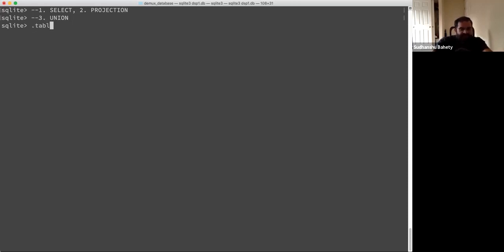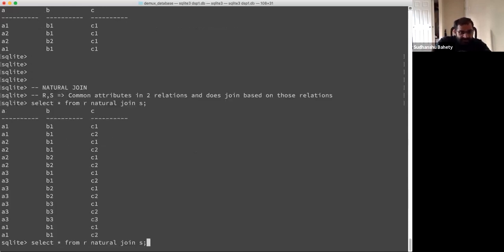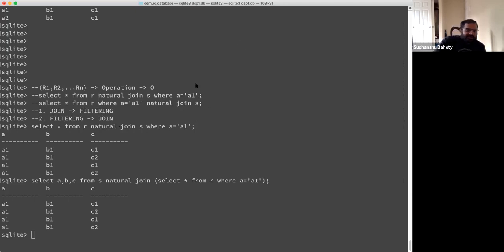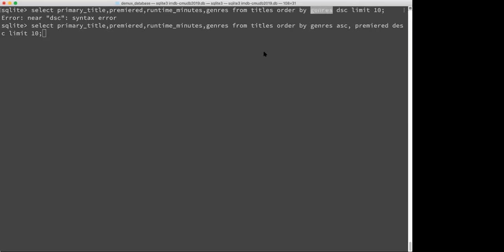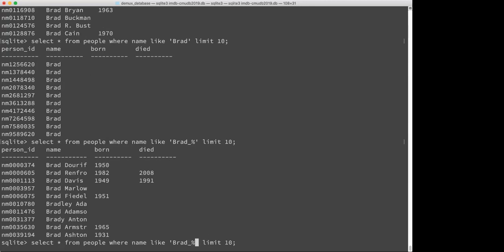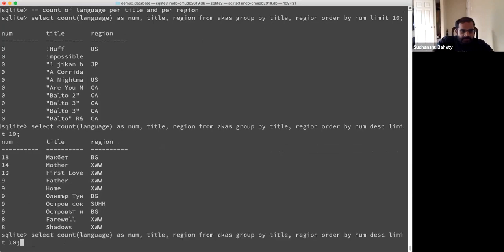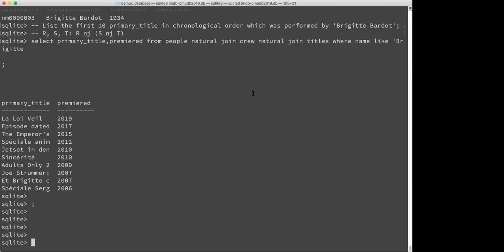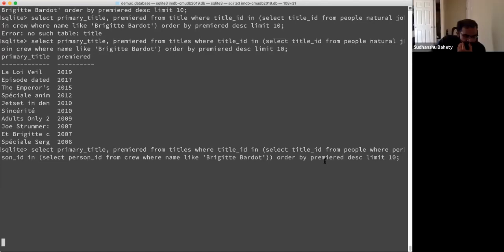DBMS - Part 2